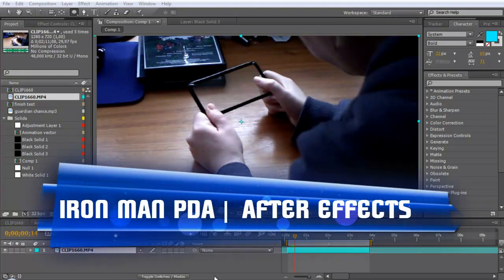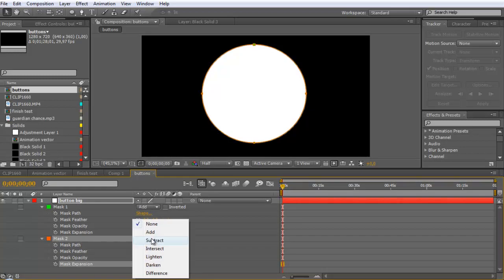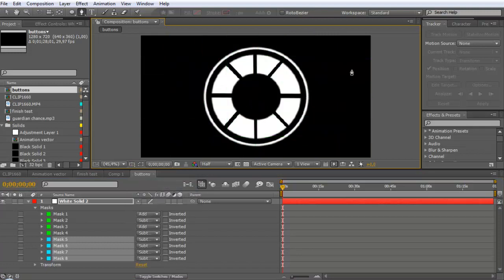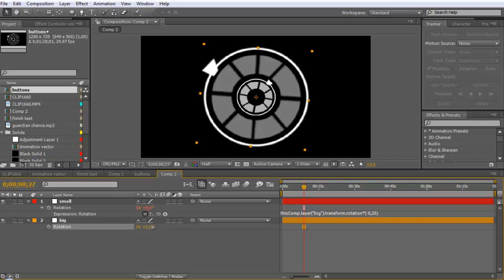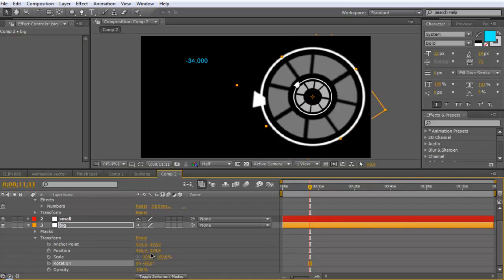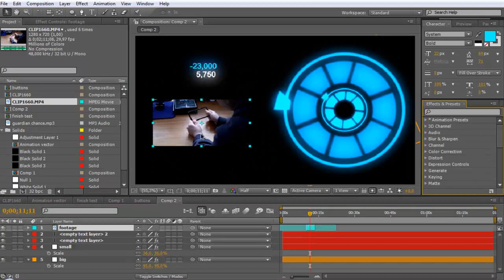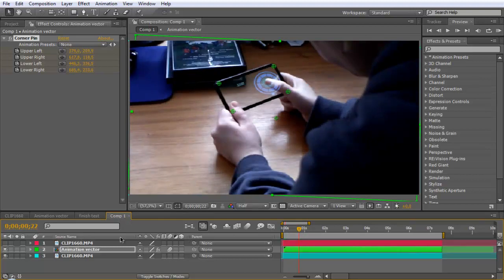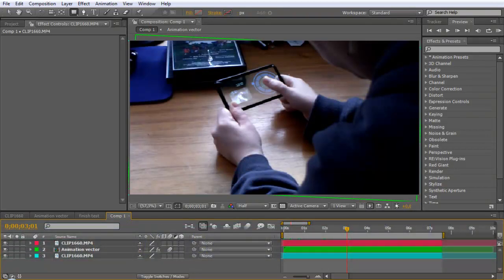IRON MAN PDA Interface in After Effects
In this After effects Tutorial we create the Futuristic PDA from the Movie Iron man.

This After effects tutorial is for advanced User!